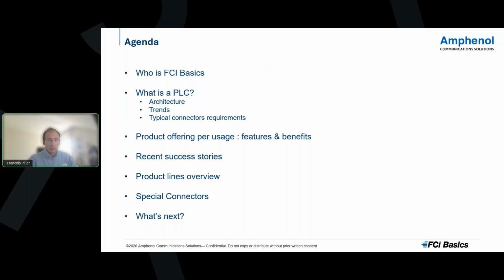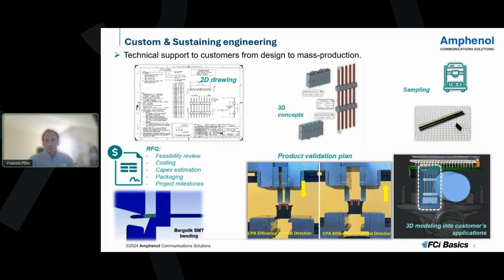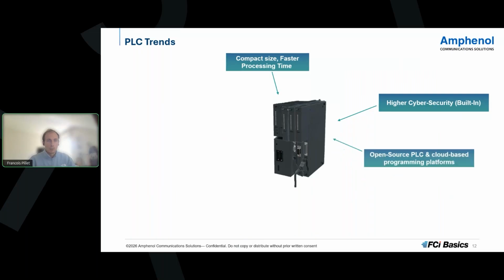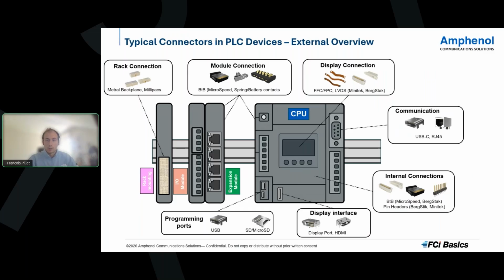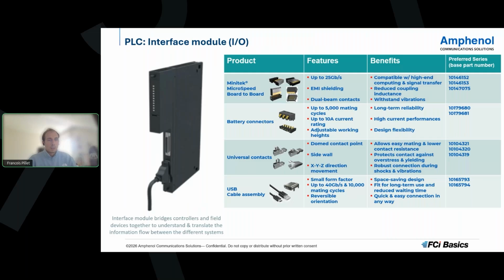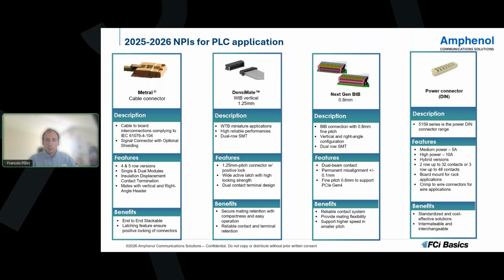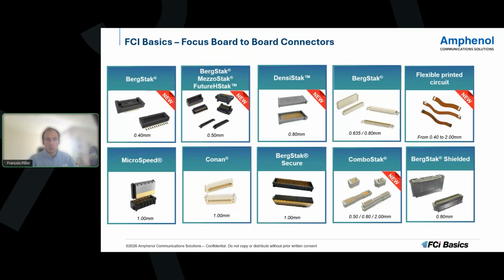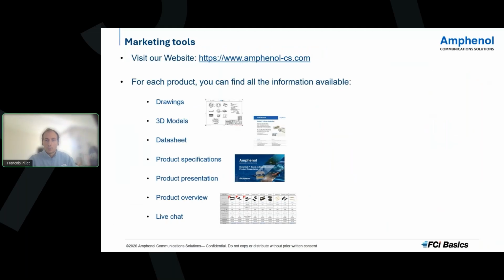Building and Factory Automation: Industrial PLC | Amphenol Webinar Europe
Discover the connector technologies powering next generation PLCs.
This webinar delivers a fast, focused look at PLC architecture, key industry trends, and the Amphenol FCI Basics solutions enabling smaller, faster, more modular automation systems. Ideal for engineers and designers building PLCs, expansion modules, or industrial control hardware.